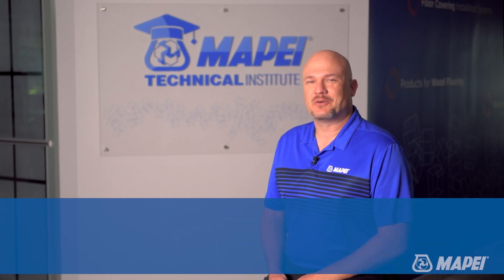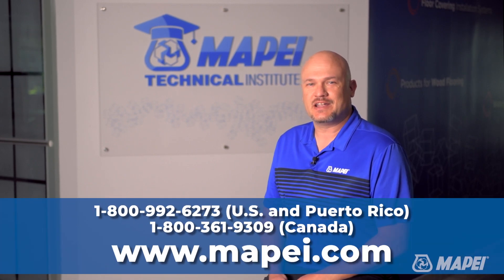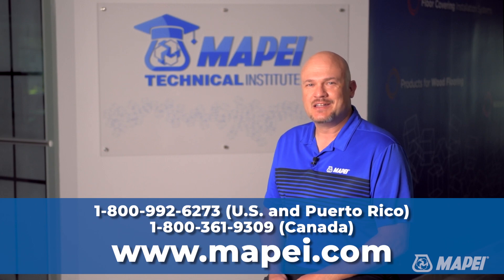MAPEI Tech Tip: The Differences Between Primary and Roofing Waterproofing Membranes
Why can’t the same waterproofing that you used in your shower be used on your roof? Or your balcony? Or vice versa? Showers require one type of waterproofing assembly, while balconies and roof decks require another. There are differences between interior and exterior waterproofing, and using the wrong type in the wrong place could result in a bad day.